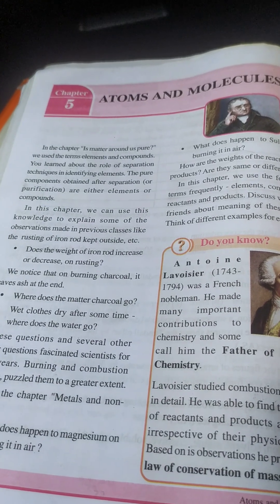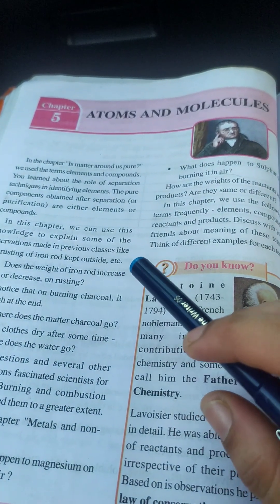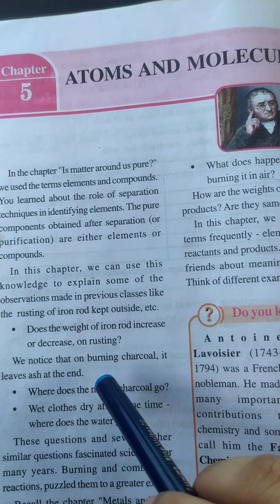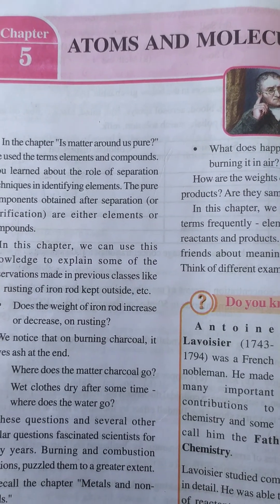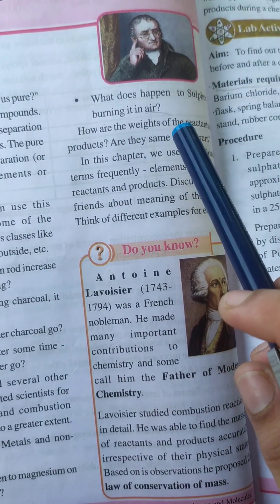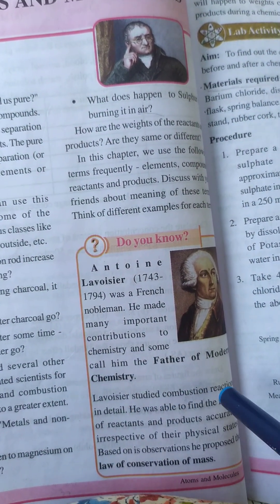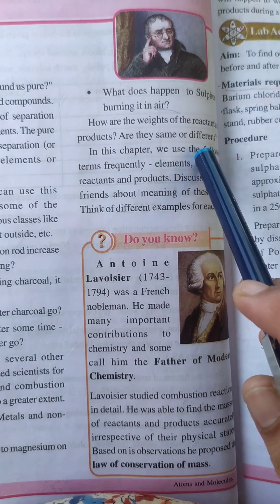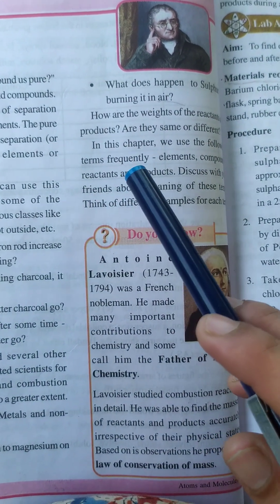atoms and molecules 9th class 5th chapter. law of course of mass. topic 1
This video about the introduction of elements,compunds and reactants, products. and introduction to law of conservation of mass..